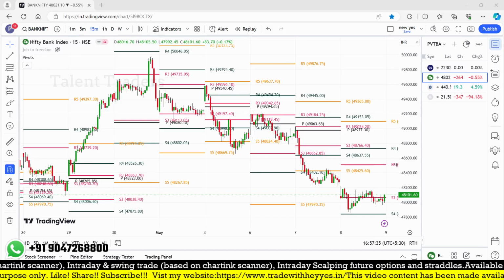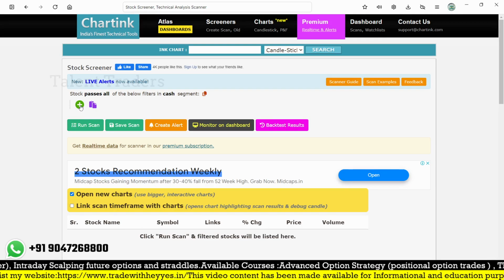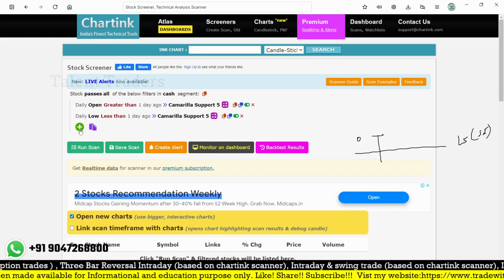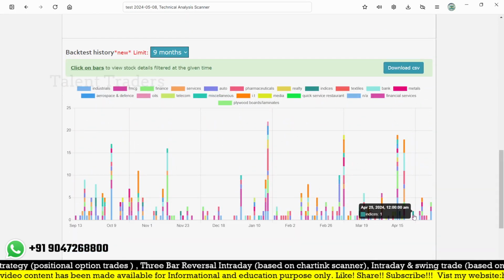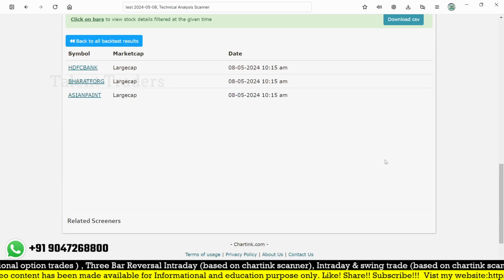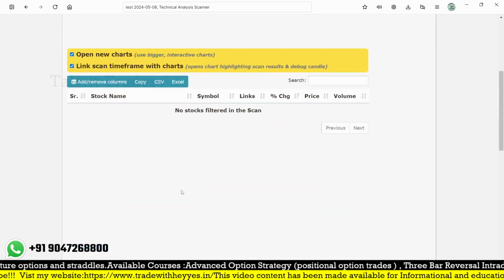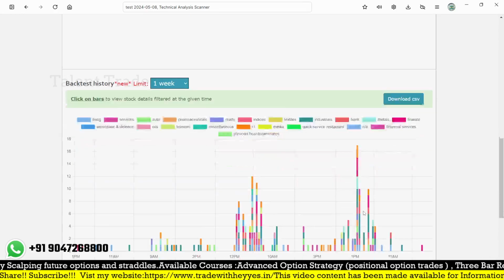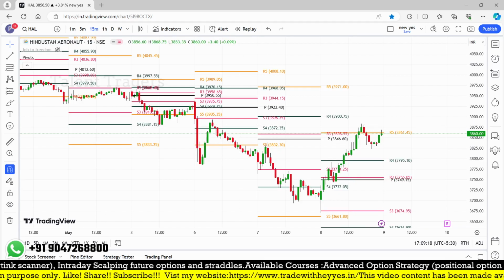How to find Stock Reversal Camarilla S5 level?